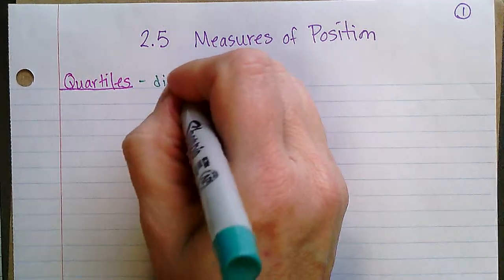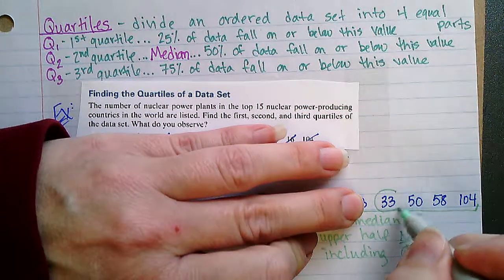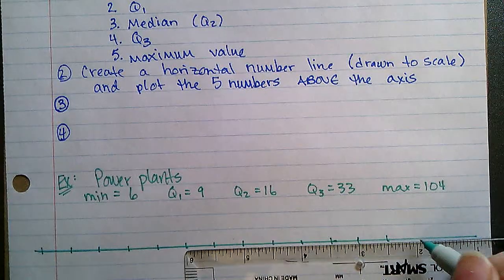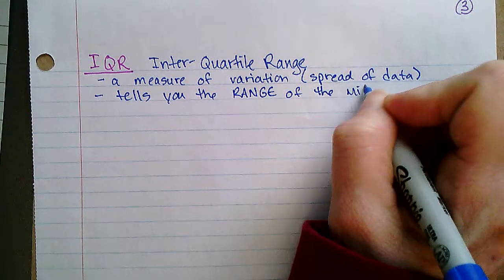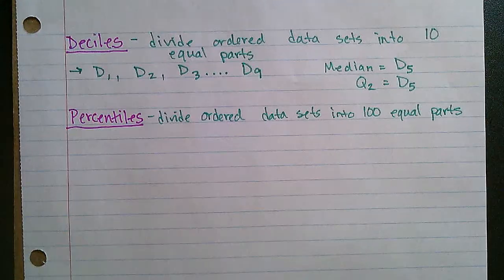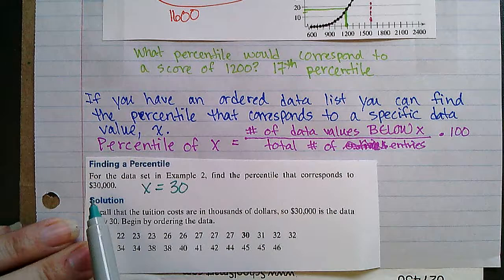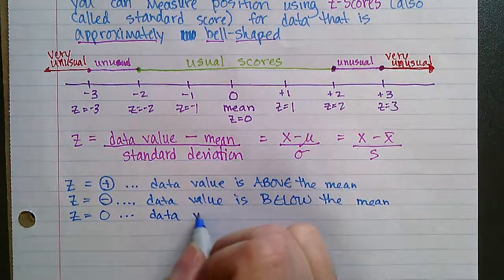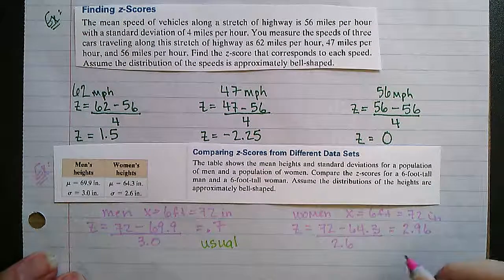Stats 2.5 notes